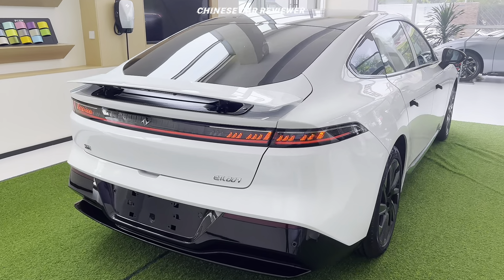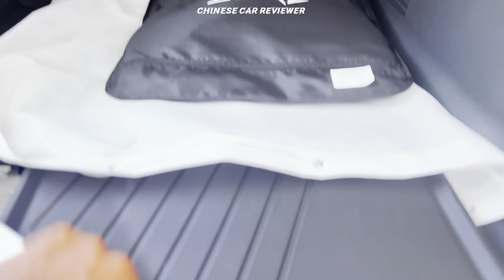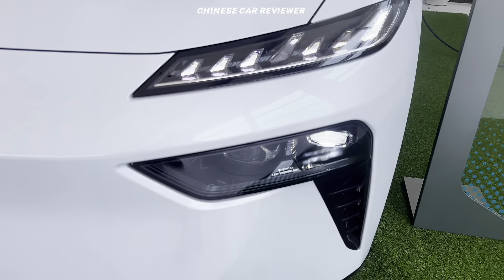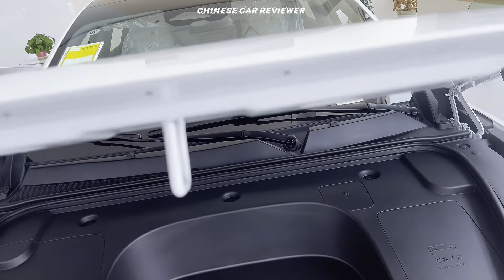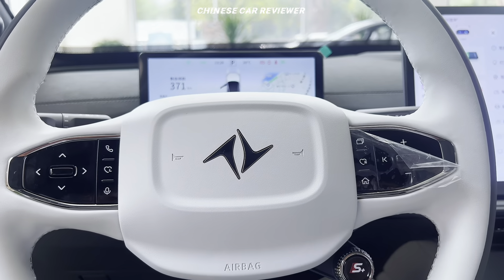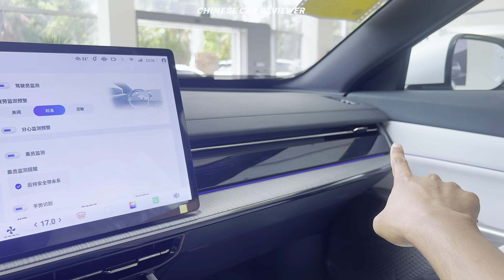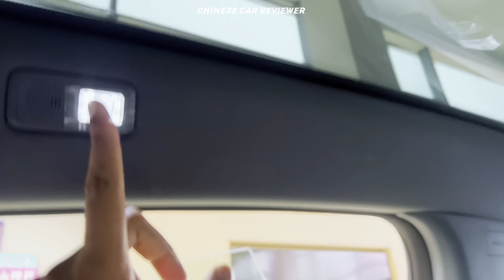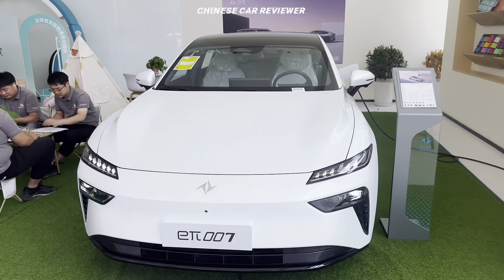2024 DongFeng eπ 007 Ev Only $22,000 | Better than Xpeng P7? Dongfeng | China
This is the All-New DongFeng er007 electric sedan range 530-620km. The vehicle has 5 different versions it also got A PHEV version and full electric version. The one I have shown it’s a full electric sedan. The are 3 different battery packs for PHEV version it has 28KWH battery packs and for Ev version it has 56/70KWH battery packs. You will get all the information through the video.Hey ! Do you wanna know about the upcoming Chinese New vehicles? If yes then stay with us you will get All-New Chinese car reviews in english
thank u